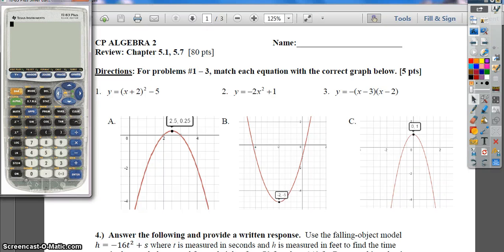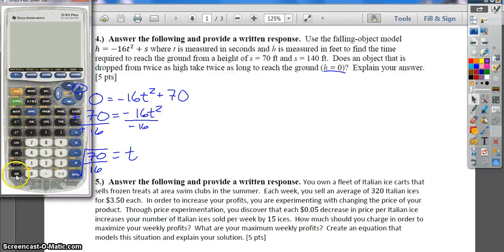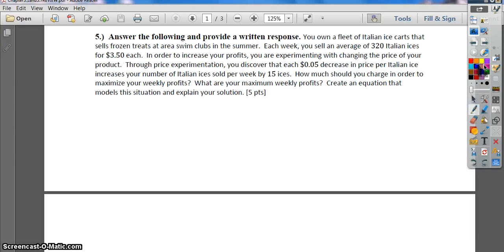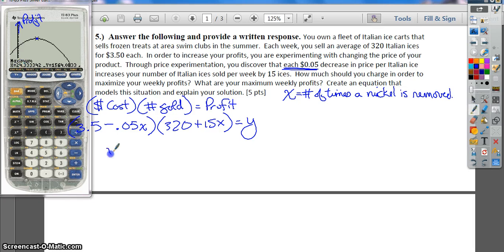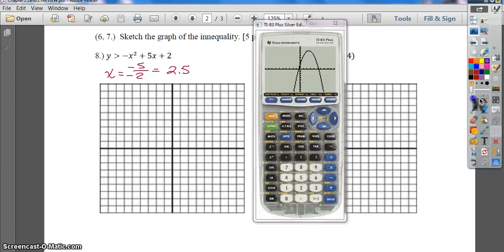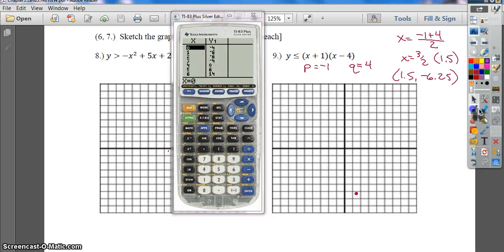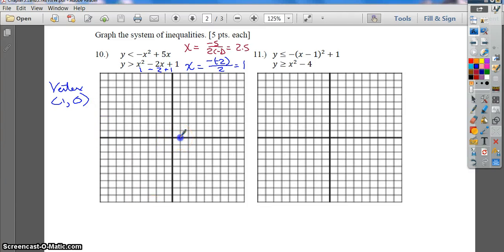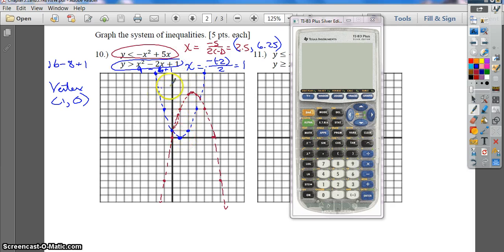Chapter Test 5 1 7 Review Sands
Sands Review Sheet 5.1 and 5.7 Part 1